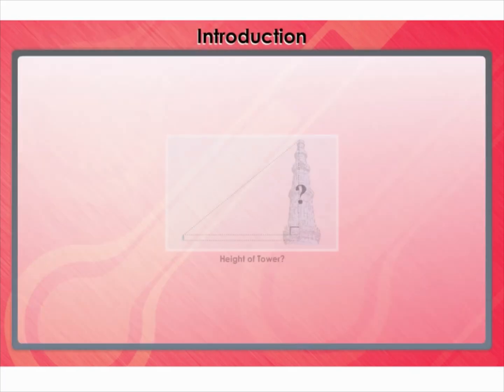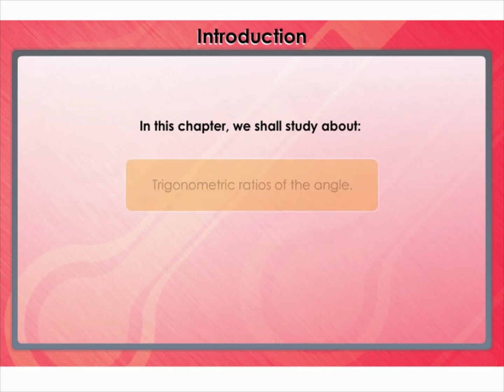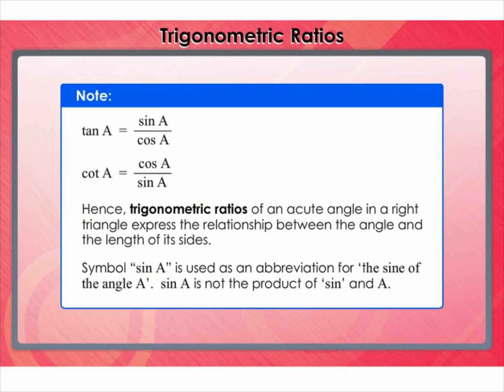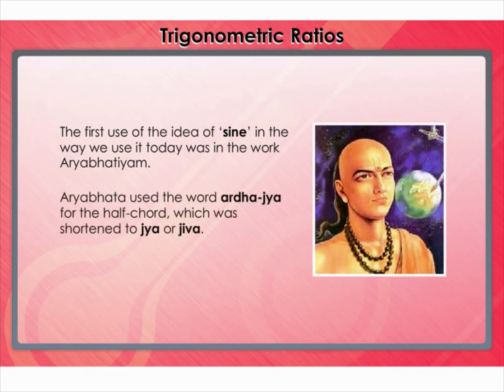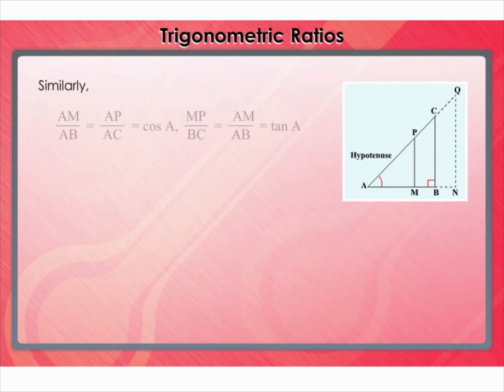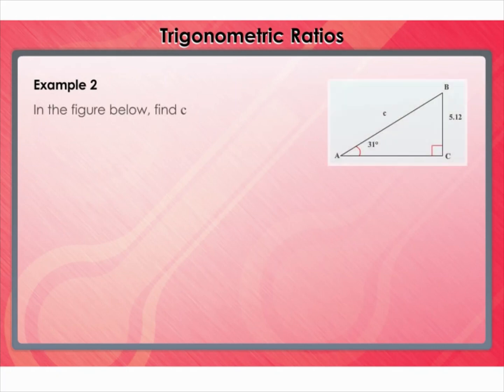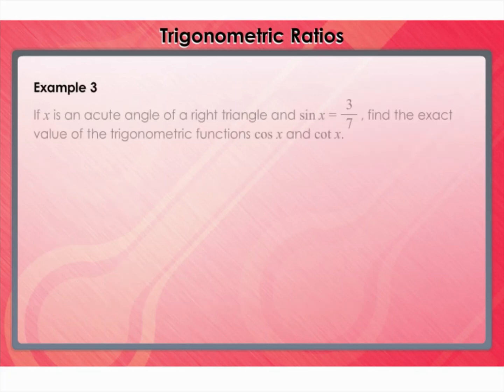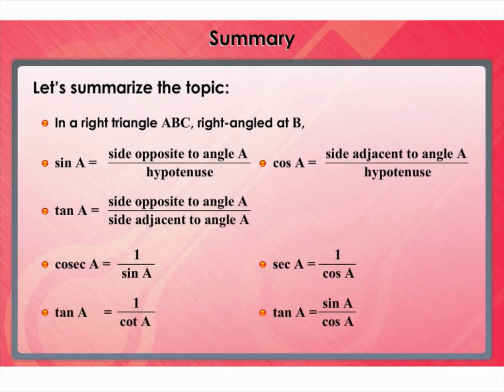K12 Maths 10 Introduction to Trigonometry 01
Unit 08 Trigonometric Ratios 01/02